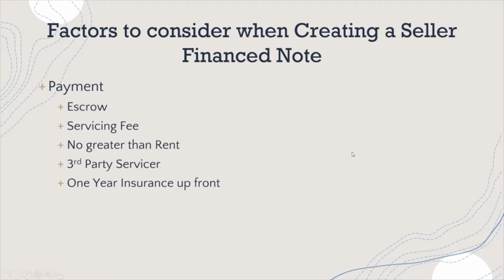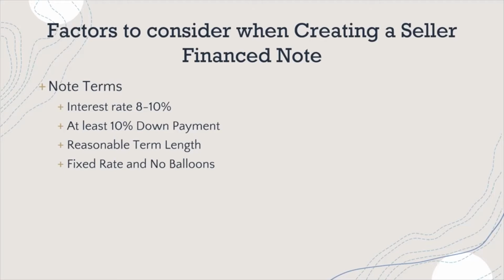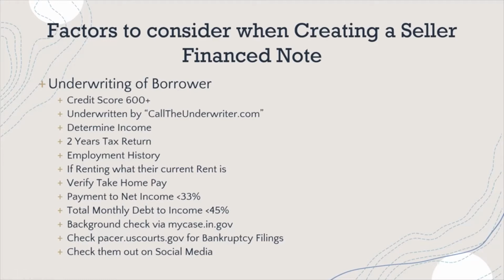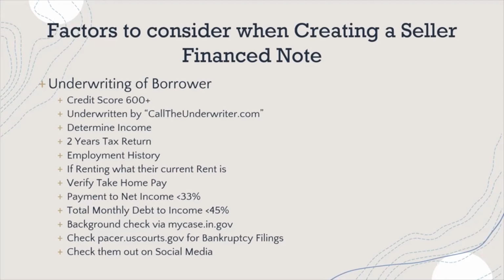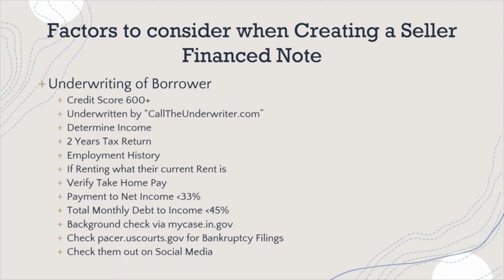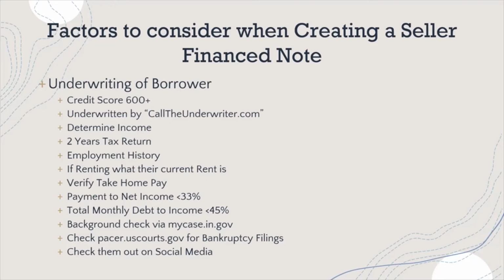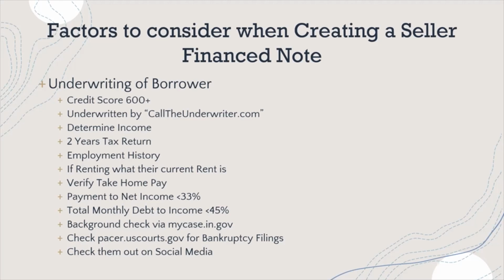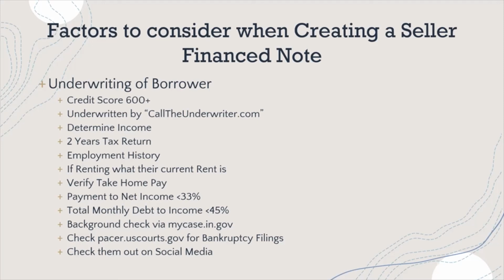Notes 100 - Factors to consider when creating a note (Terms and Underwritting)